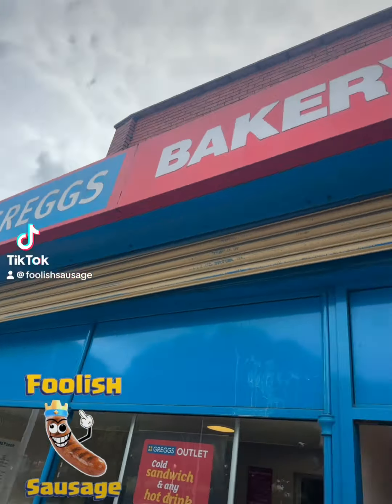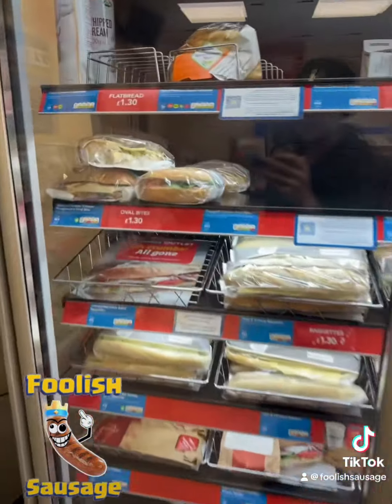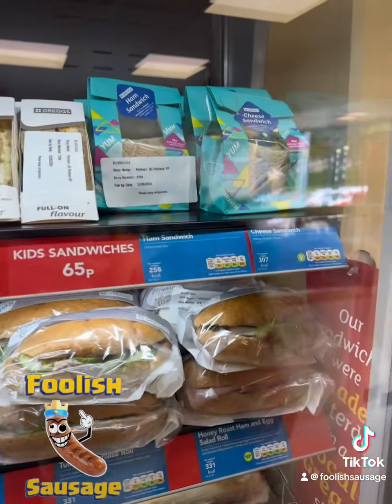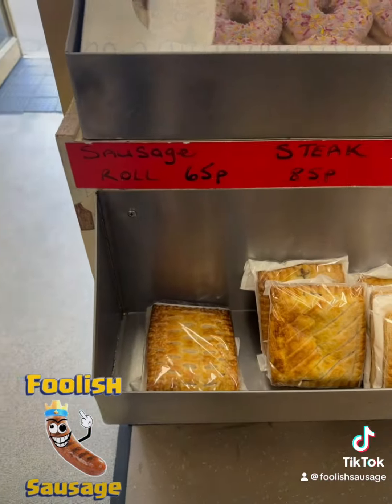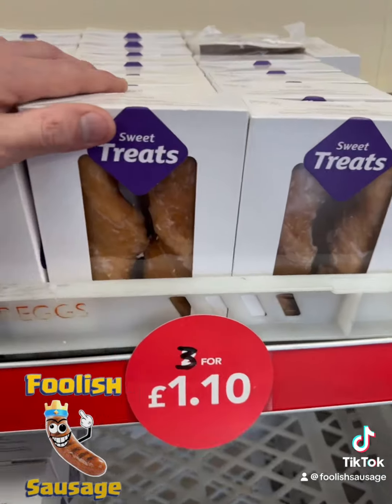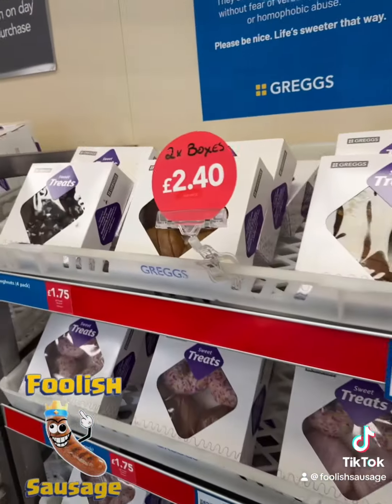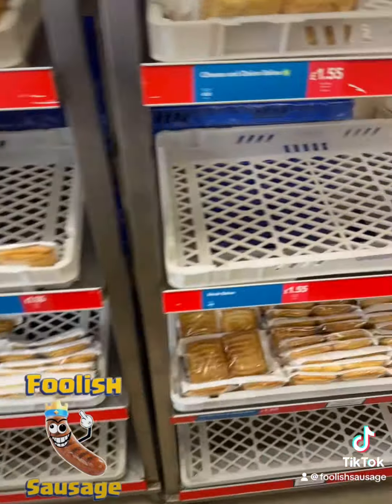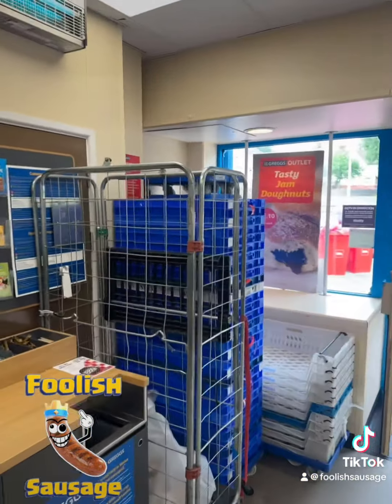Look at what I found…